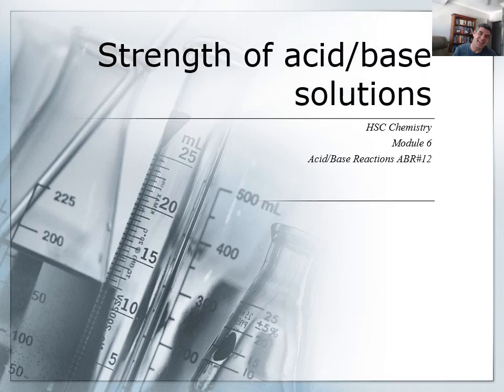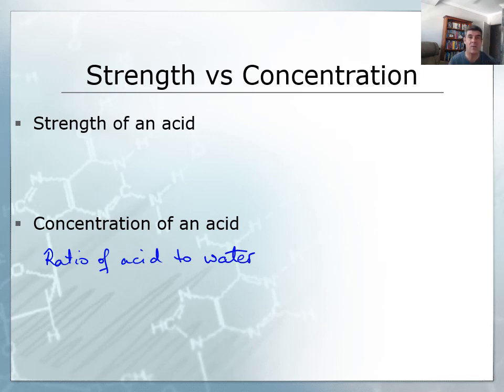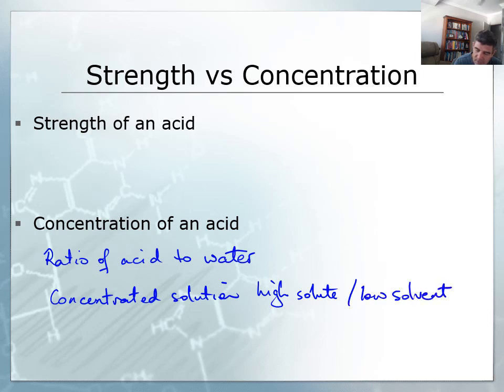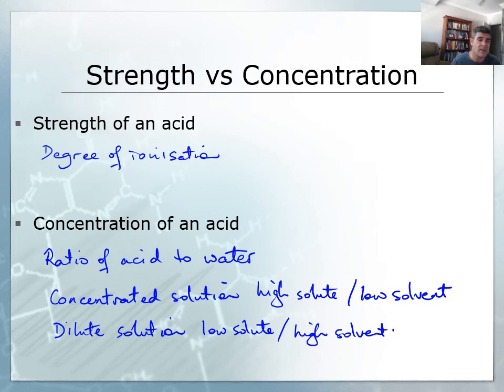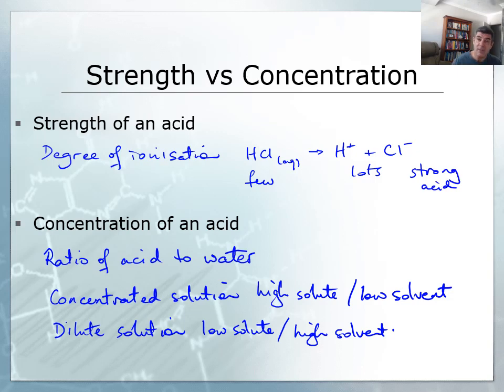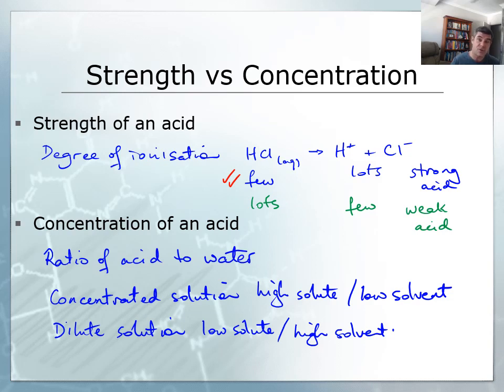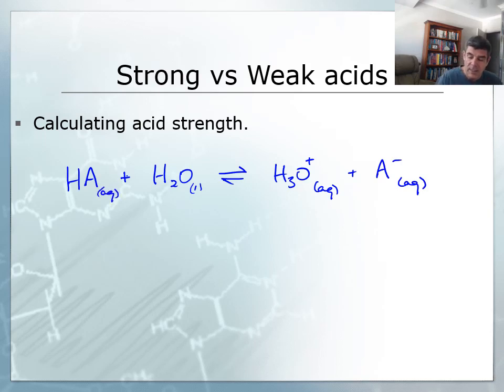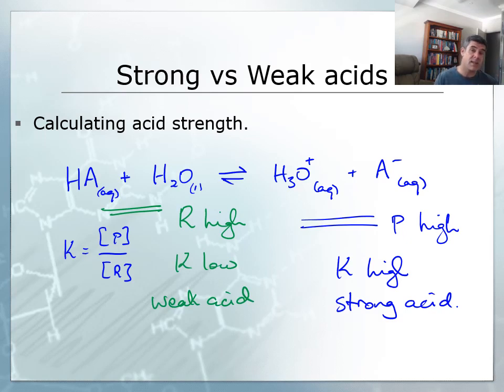ABR#12 Strength of acid base solutions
HSC Chemistry
Acid/Base Reactions
Strengths of acids and bases